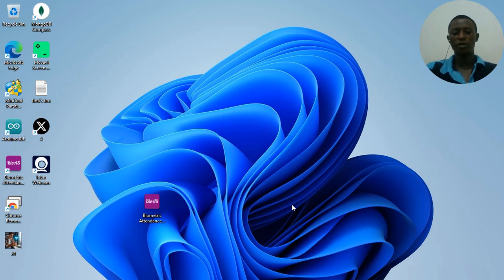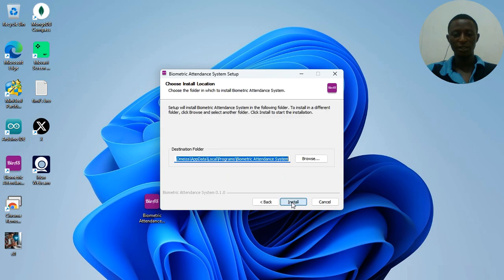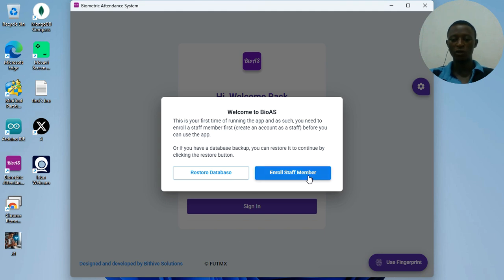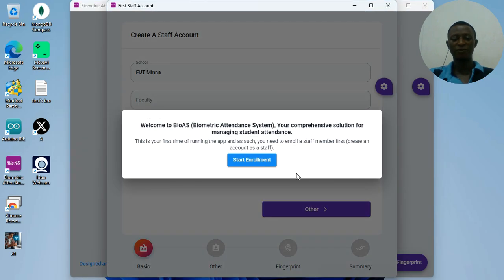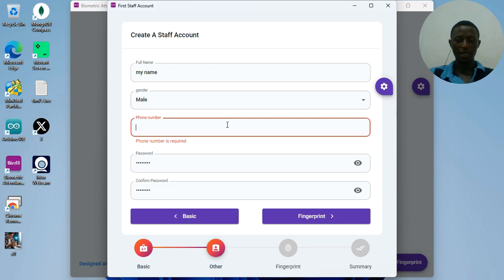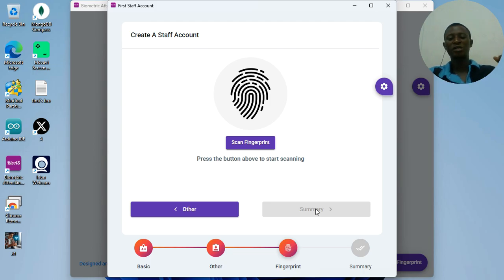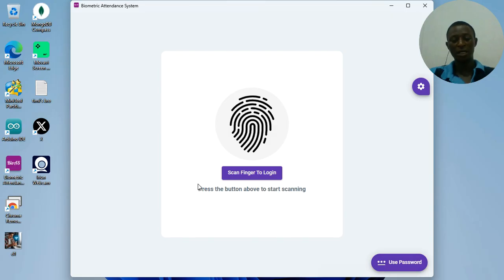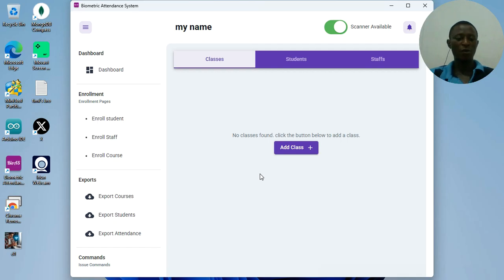BioAS part 3: Software installation and first staff enrollment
This part introduces us to the installation and first use of the biometric attendance system and follows the introduction to the hardware. It takes us through the installation and enrollement of the first part which essentially demonstrates to the user at the time of installation, the integration of the hardware and software.